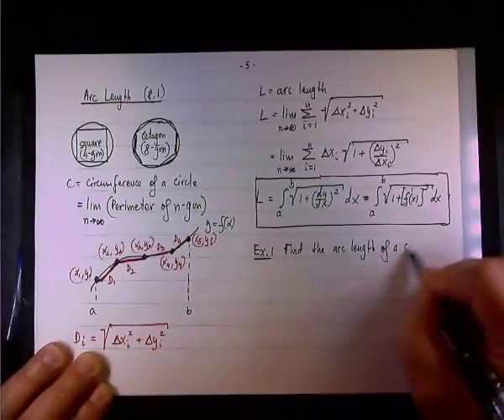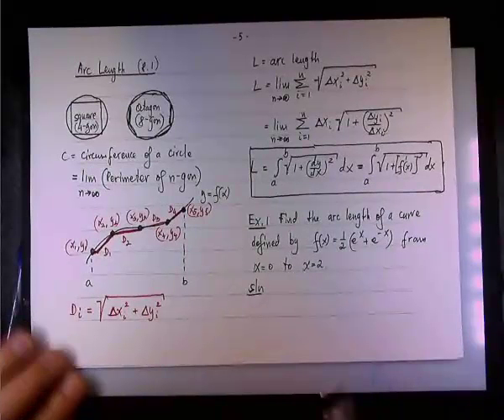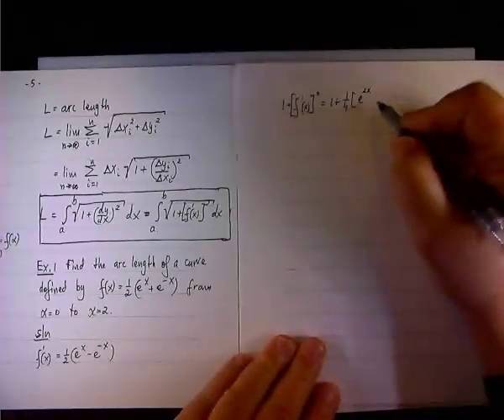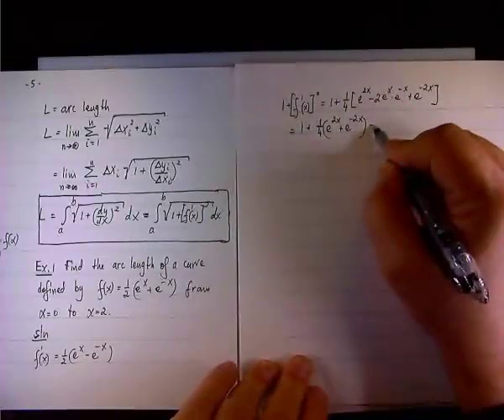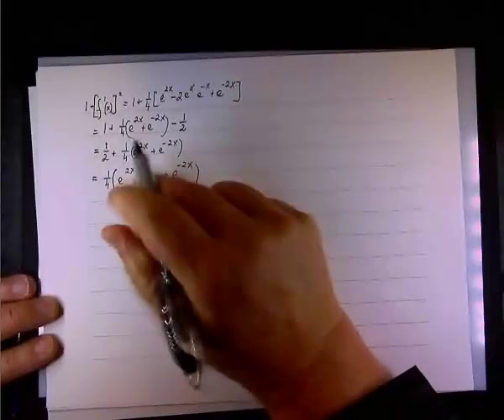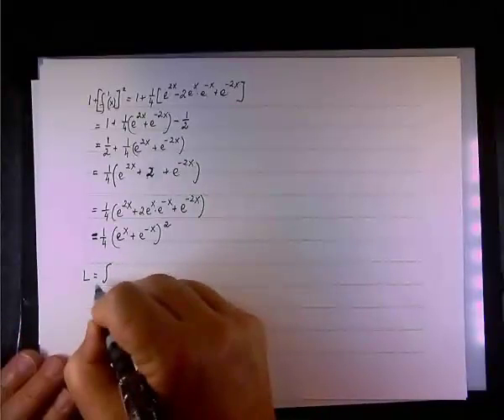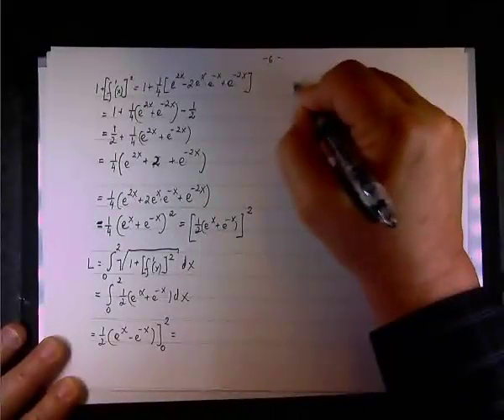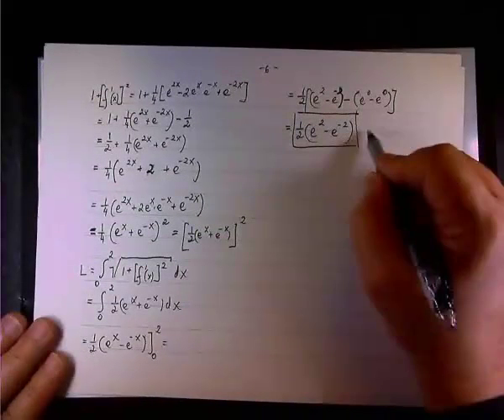Arc Length - Ex. 1.mp4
Calculus 2; Integration; Arclength